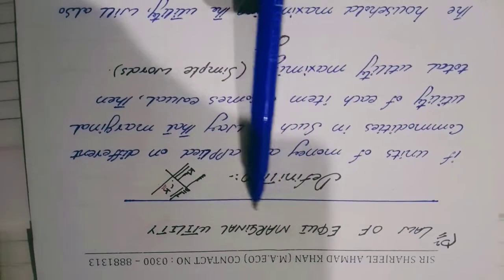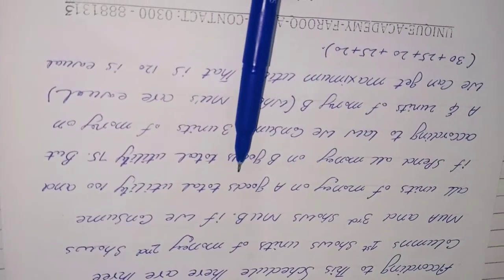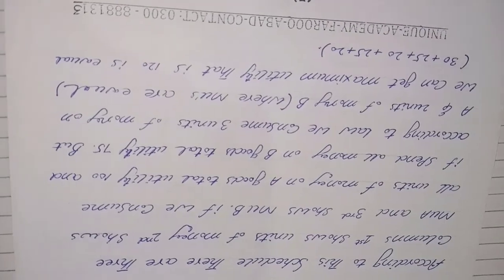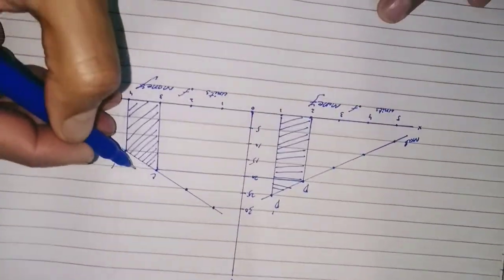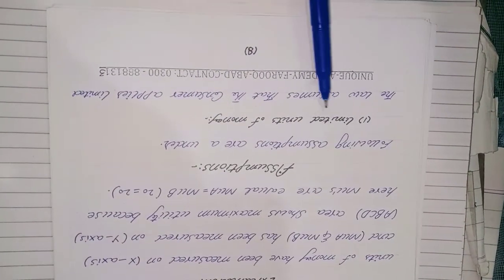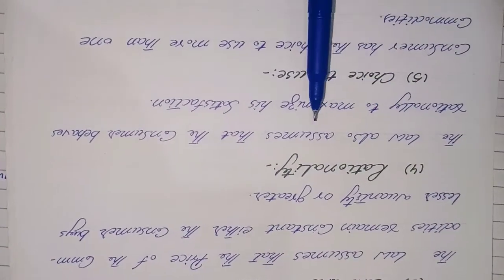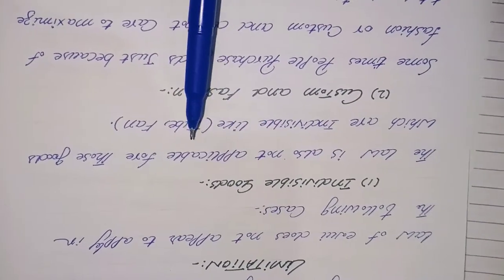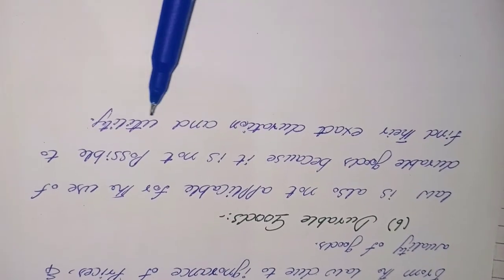Law Of Equi Marginal Utility